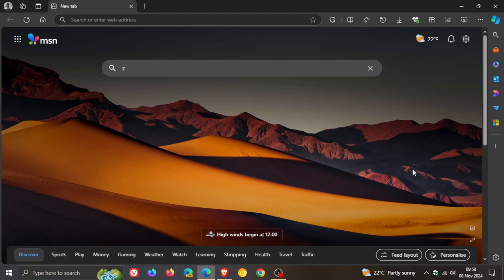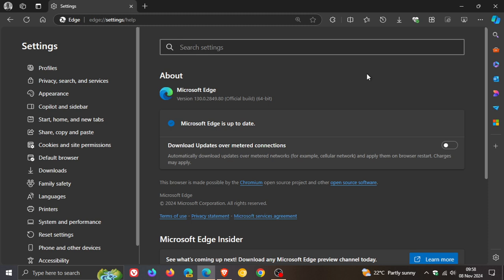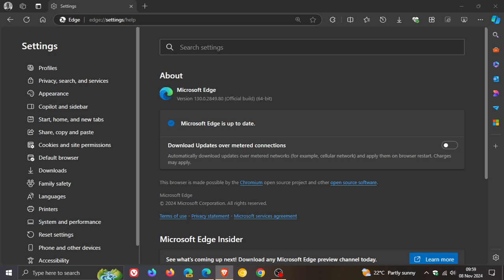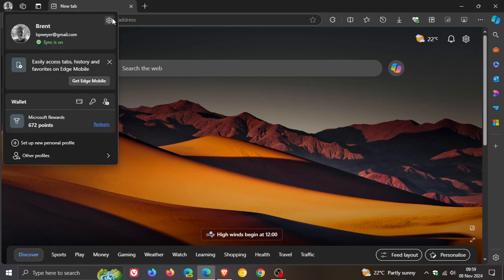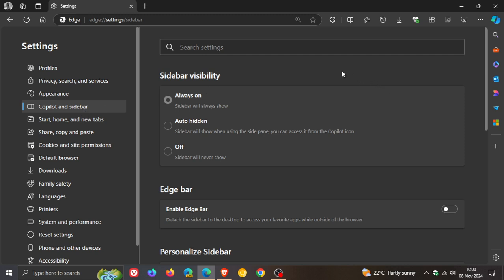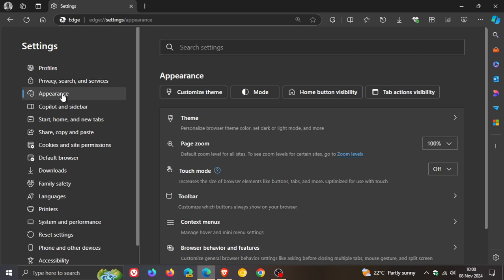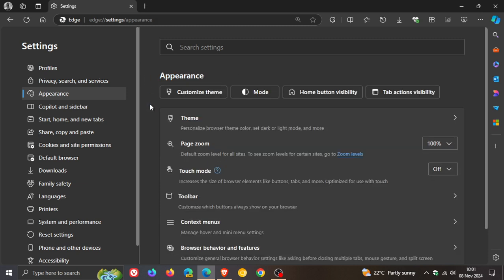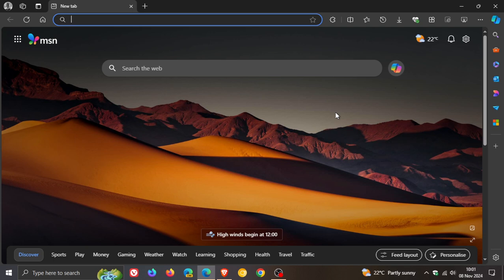Microsoft Edge Gets a Security Update and UI Tweaks!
This latest point release elevates top settings and improves settings page navigability, "Sidebar" in Settings is now "Copilot and sidebar" and it also includes security plus bug fixes.